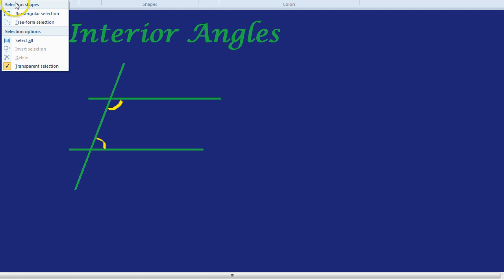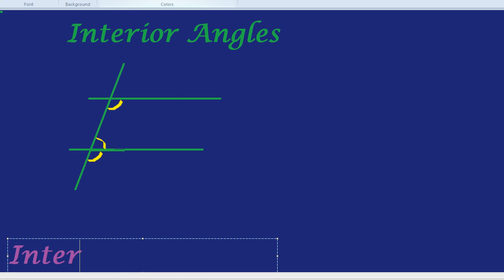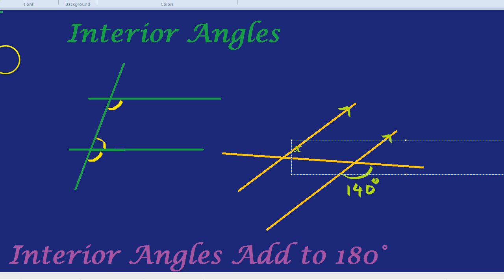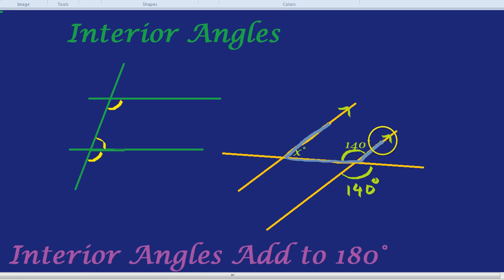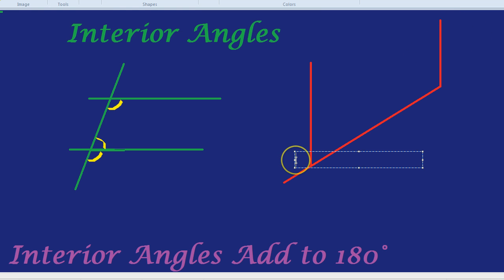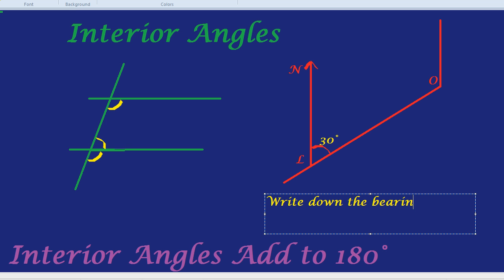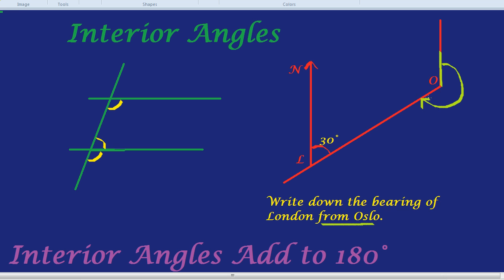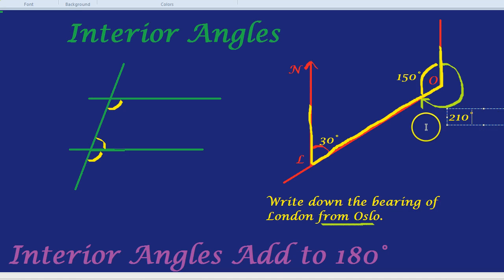Interior Angles Add to 180°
What are interior angles? How to find interior angles.